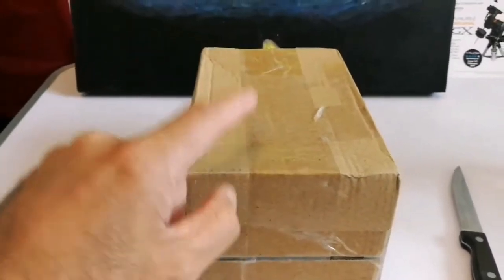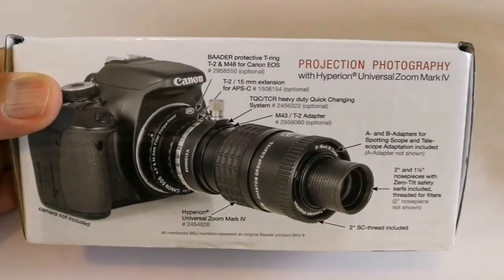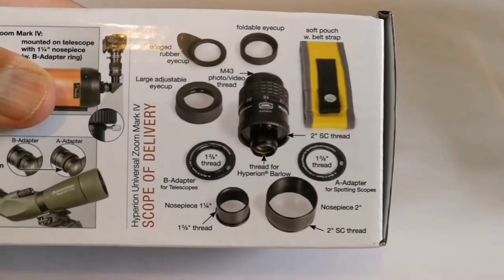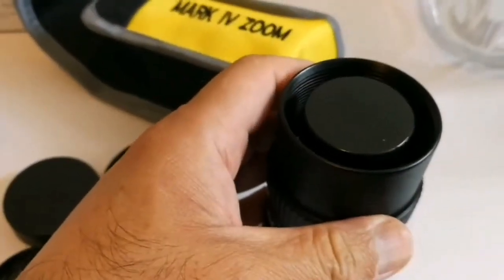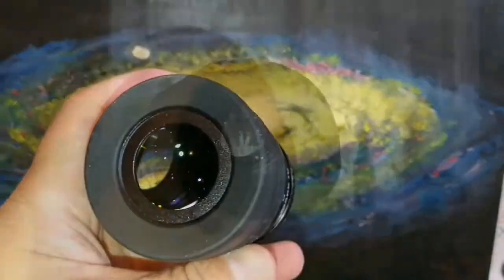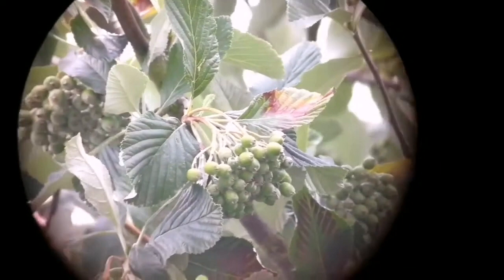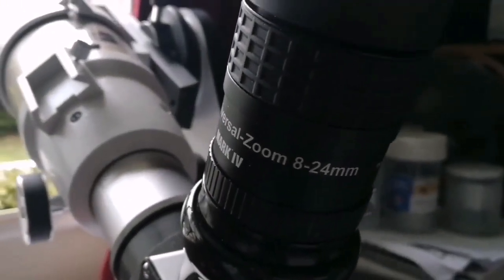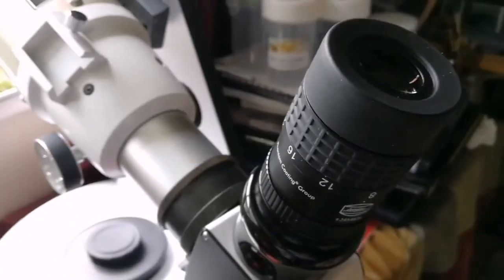Amazing Baader Hyperion 8-24mm Mark IV Zoom Eyepiece/ Unboxing, Review, Use